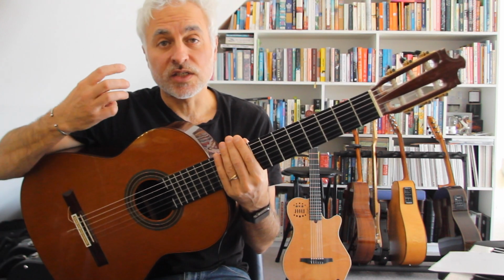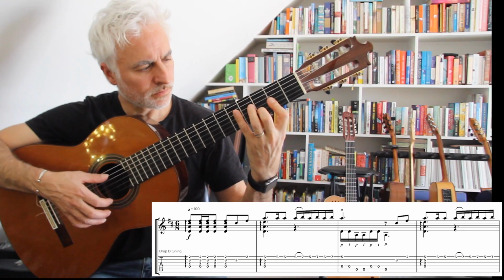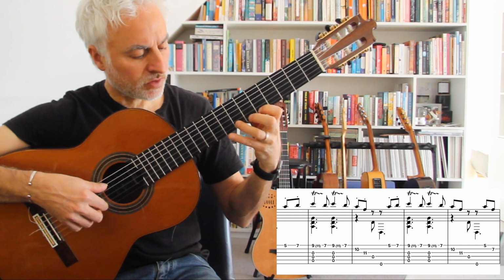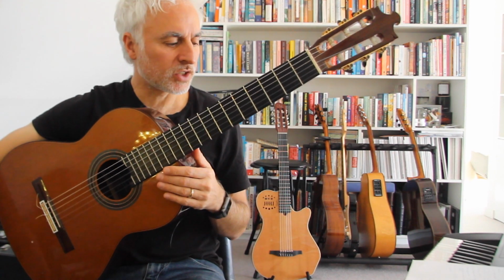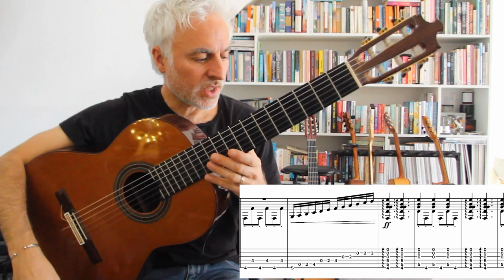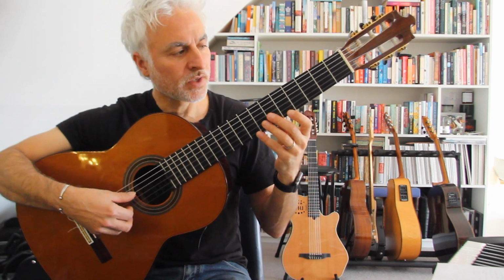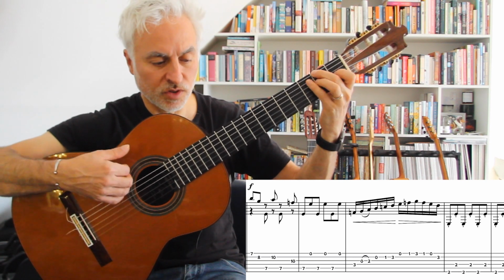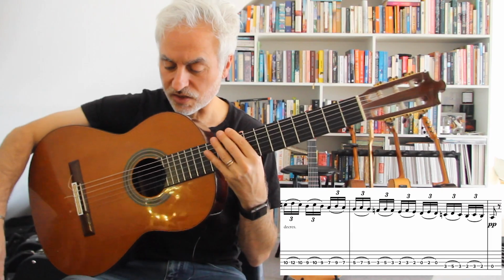Concerto de Aranjuez Guitar Lesson Allegro (Bars 61-100)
This is the fourth lesson in my series on Concerto Aranjuez, so far I have covered the opening of the Allegro and I also did a post on the first cadenza of the Adagio. I am now continuing the Allegro bars 61 to 200. This is the part where the guitar enters after the first orchestral tutti.